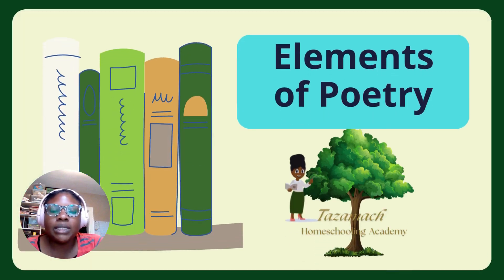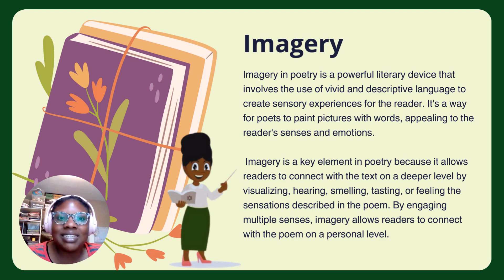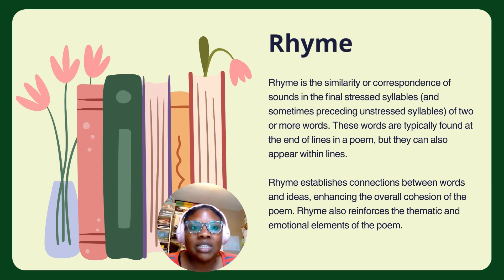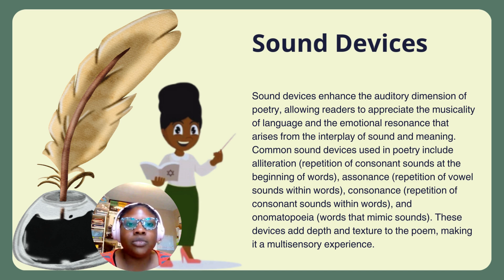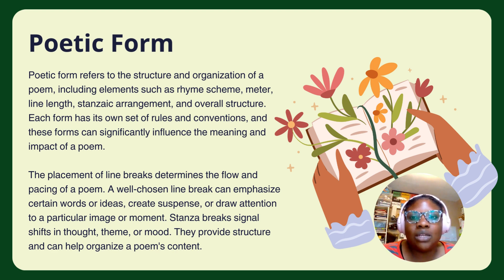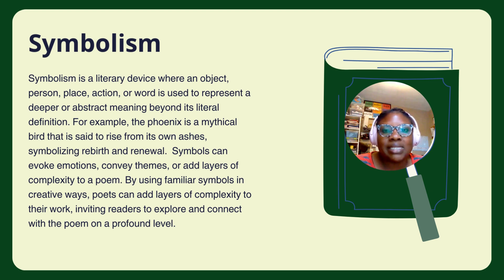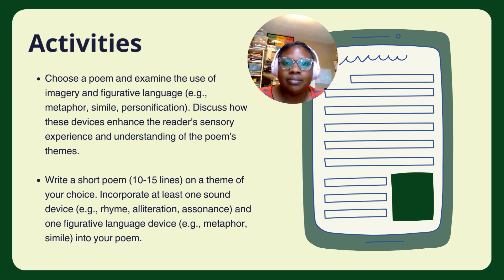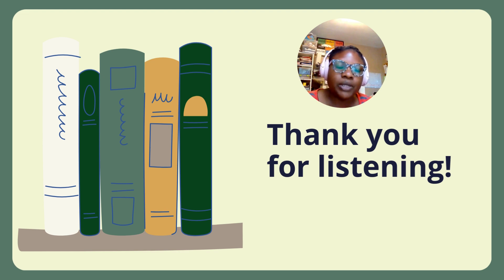Elements of Poetry | Middle school| High School| Black Homeschooling Families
Homeschooling Resources and Materials for Blacks, African Canadians, African Americans, Hispanics, Latinos, Latinas, Indigenous, First Nations, Native Canadian and Native American Families.

Looking and searching for educational materials so that our children could see themselves in it was close to impossible to find. So we at Tazamach Homeschooling Academy decided to create some. These read alouds, bed time stories, math videos, science videos and practical life skill videos were all made with Black boys, Black girls, Hispanic boys, Hispanic girls, Native ( Indigenous) boys and Native ( Indigenous) girls in the forefront of our minds.

Lashawan Qadash (Paleo Hebrew) is our Original language and it is very important that we learn it and treasure it. On our channel, we will be providing learning materials to help you and your family learn it too.

Tazamach Homeschooling Academy is A Premier Source Of Educational Resources For Blacks, Hispanics, and Indigenous Families. Our main purpose is to support you, the parent, and your child (ren). Homeschooling is so much more than just reading and writing. It is about nurturing and developing the whole child. The whole person. The whole family. We are here to help you and your family with your academics, your mental health, your tips on how to provide for your family.  We are dedicated to building up our community and watching it flourish.

Please let your family and friends know about Tazamach Homeschooling Academy.

Is there anything that you would like to see or need help with?

P.S. Make sure to join my FREE Private Facebook Group. HERE IS THE LINK

Below are our links to where you can download materials for free and also purchase materials.